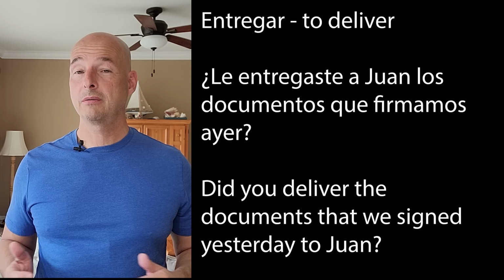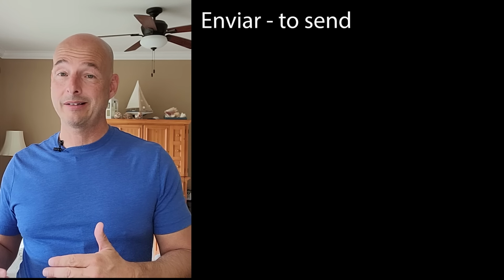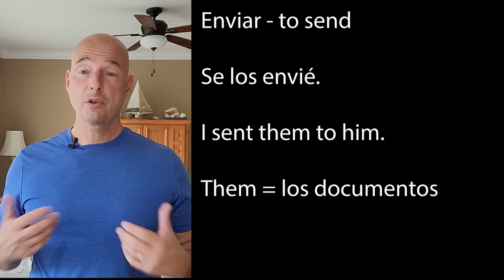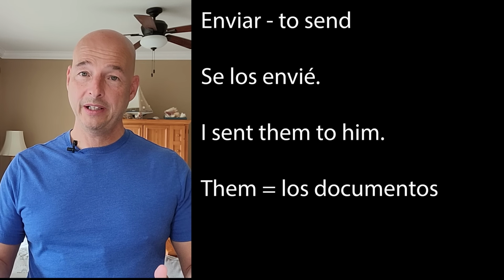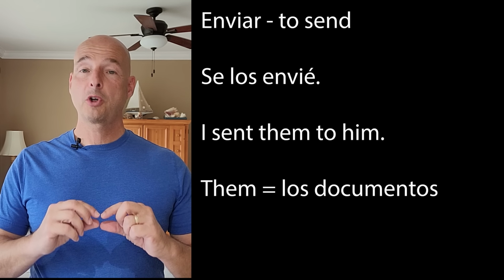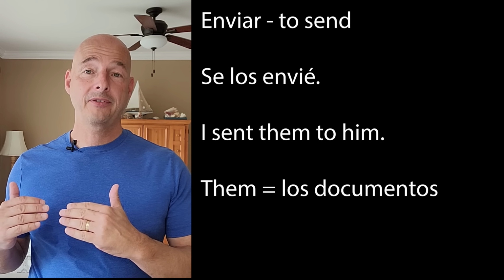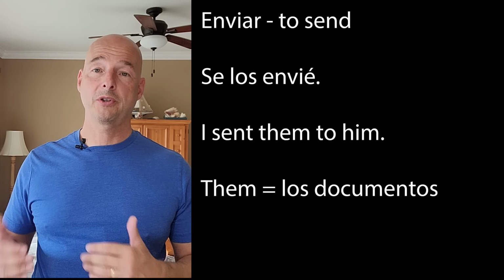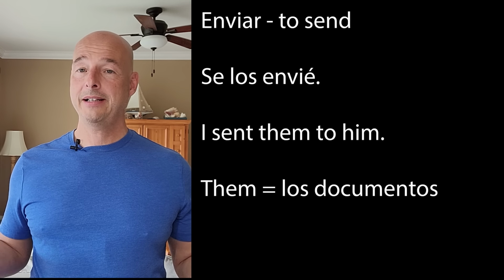The Redundant LE in Spanish